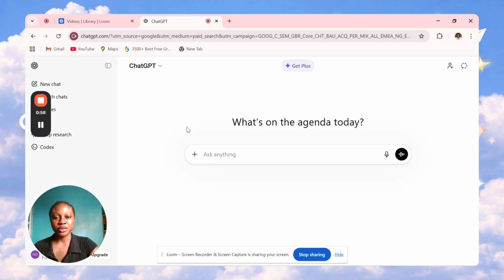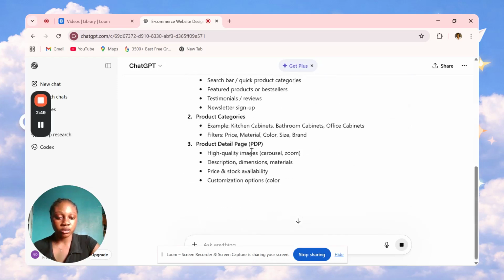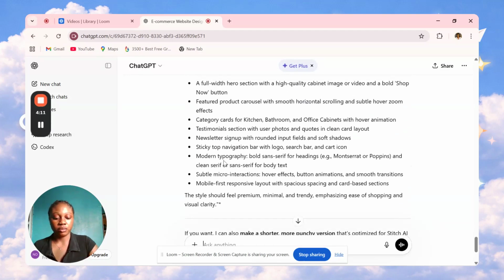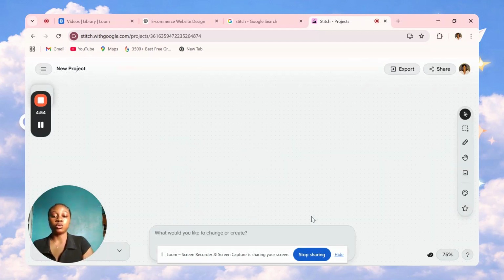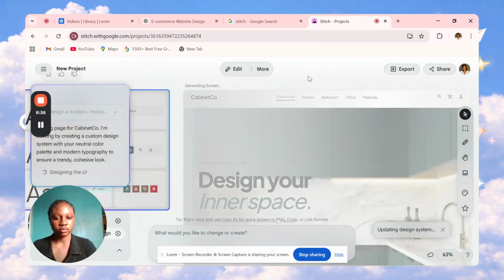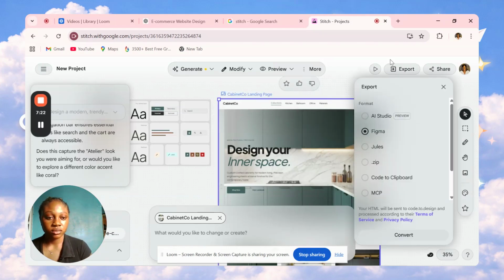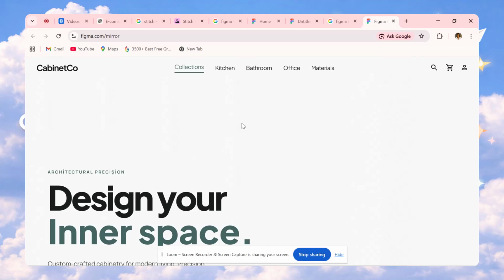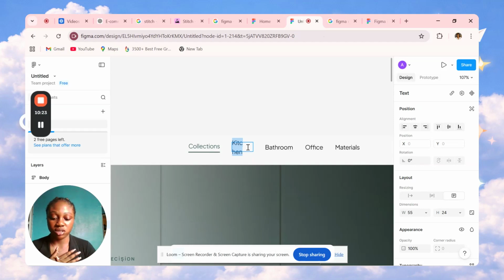Creating a Stunning E commerce Landing Page for Cabinets with AI Tools 🛠️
In this video, I walk you through the process of building a landing page for an e-commerce website that sells cabinets using AI tools like Stitch.ai. I start by outlining the project requirements and user flow, and then I demonstrate how to generate a modern, trendy design. After creating the landing page, I show you how to copy the design to Figma for further editing. I encourage you to explore the customization options available in Stitch.ai and Figma to tailor the design to your needs. Please take action by following along and trying this process for your own projects.